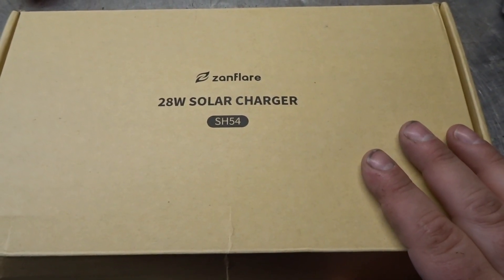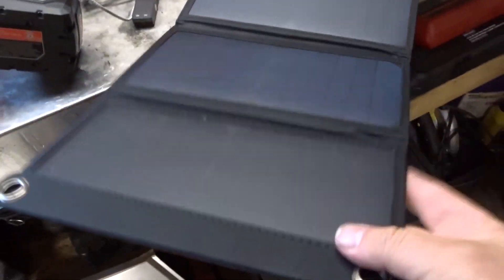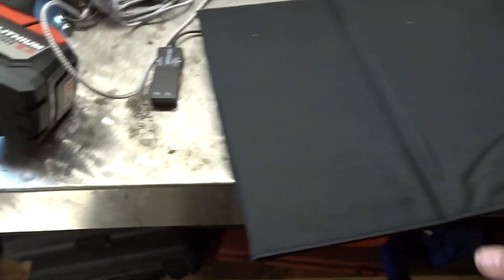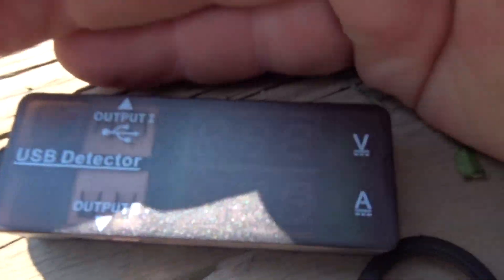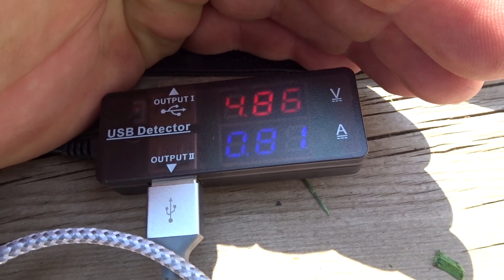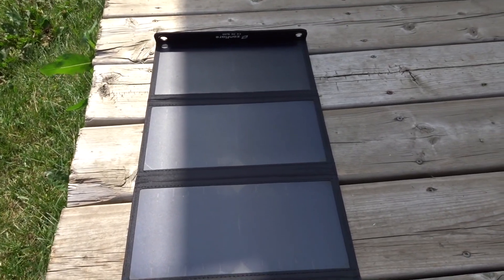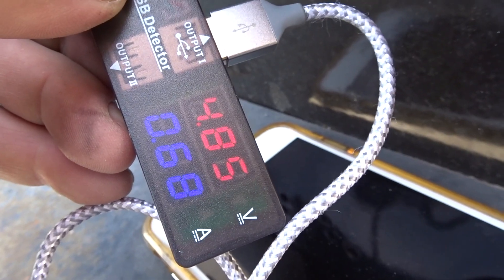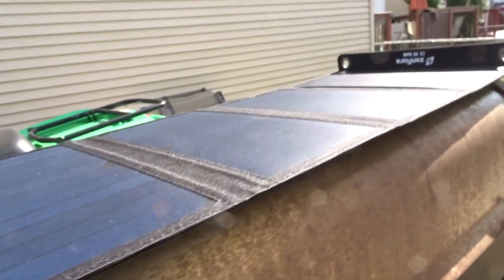Zanflare 28 Watt Solar Panel Review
Zanflare 28W Portable Foldable Solar Panel is a very energy -saving solar panels to collect power, not only does it saves you the hassles of recharging your devices in outdoors, but its can be folded down on your backpack when you are climbing.
And it'svery safe for using, the high-accuracy IC protection prevents the panel from overcharge, over discharge, overload and short circuit, It's perfect for charging for iPhone X, iPhone 8, , iPhone 7 / 6S /6/ Plus, iPad Pro / Air 2 / mini, Galaxy S7 / S6 / Edge / Plus, Note 5 / 4, LG, Nexus when you are in camping, climbing,fishing, working in the fields or woods.

Features:
Charge directly your USB devices including iPad, iPhone 6, iPhone 6S, iPhone 8, iPhone X, etc.
High-efficiency conversion rate is up to 23.8%, much higher than most solar panels.
Built-in smart chip enables the charger to auto activate.
Auto-off under no sunlight or low light; auto-on under sunlight.
Built-in intelligent IC chip can auto recognize Android and iOS devices, so the panel will charge your various devices quickly.
High-accuracy IC protection prevents the panel from overcharge, over discharge, overload and short circuit.
Climbing hook ensures you can hang and carry it anywhere, which saves more space for your bag.

Specifications:
Power: 28W
Conversion rate: 23%
Dual USB output: support charging 2 devices simultaneously (under ample sunlight exposure)
Max current: 2.4A for single USB port charging; 4A for dual USB port charging
USB output: 5V
Size: 835mm x 280mm (expanded)
Weight: 578g

Package:
1 x 28W Solar Charger
1 x USB Charging Cable
2 x Climbing Hook
1 x English User Manual